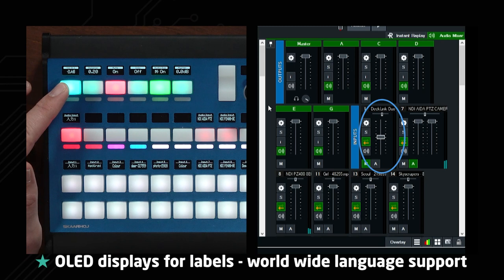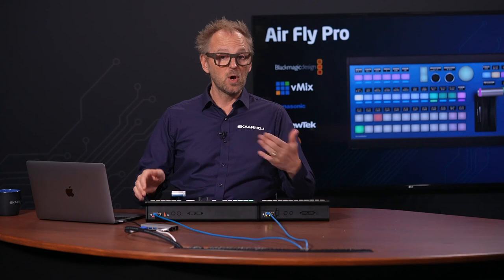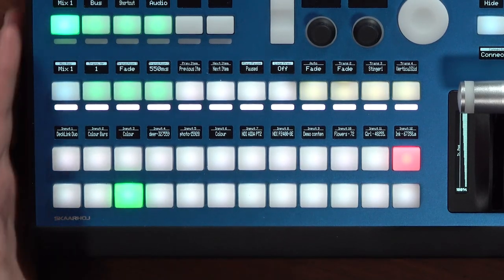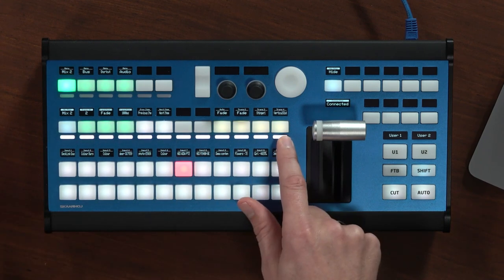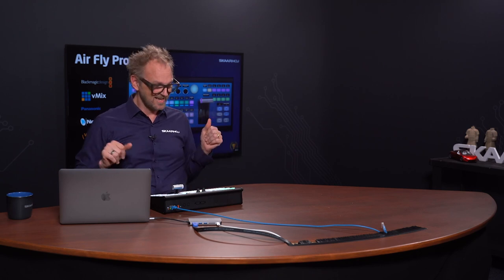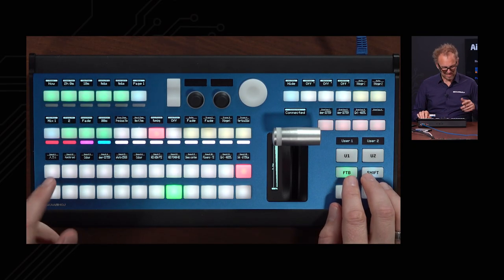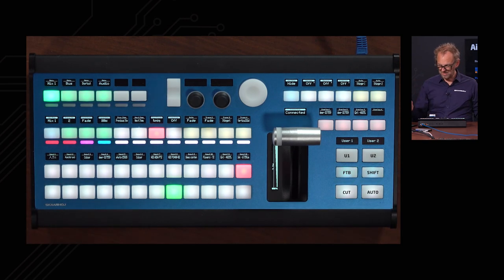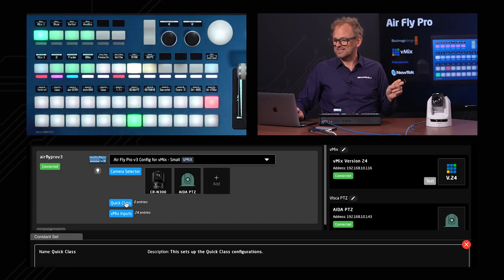Control vMix with Air Fly Pro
In this video, Kasper will show you how you can Control vMix using SKAARHOJ´s Air Fly Pro Universal Broadcast Panel, with Blue Pill Inside.

00:00 Video Teaser
00:47 Intro
01:44 Modularity
03:07 Air Fly Pro - V3 overview
05:32 Master Menu & Mix Bus overview
06:23 Mix Bus 2 overview, Transition & Playback Control
08:32 Color Coding the Buttons & Adding Labels
10:32 vMix Source Selection
11:24 Overlays Selection & Control
13:32 Multiview Control
14:33 Shortcuts Control
15:38 Audio Control
18:36 Engineering Menu overview
21:37 Rearrange the Inputs
22:23 Camera Selector
25:05 Quick Class, controlling Playlist in vMix.
27:00 Quick Class, adding & controlling a 12x12 Videohub.
29:29 Outro